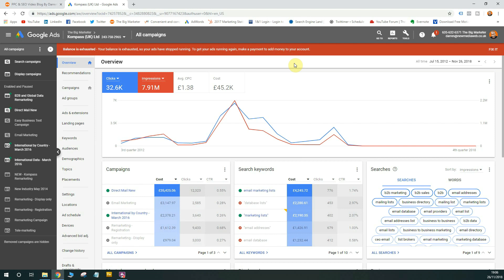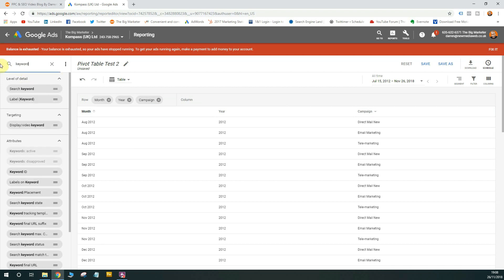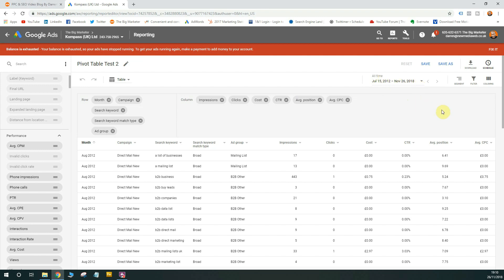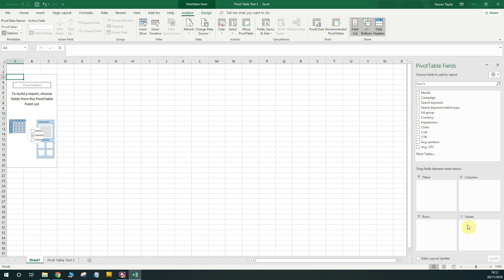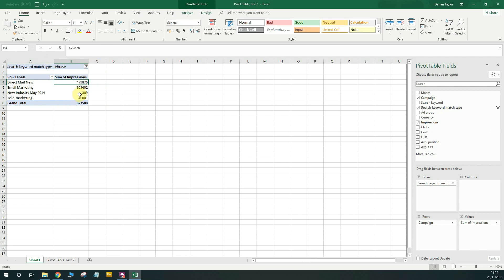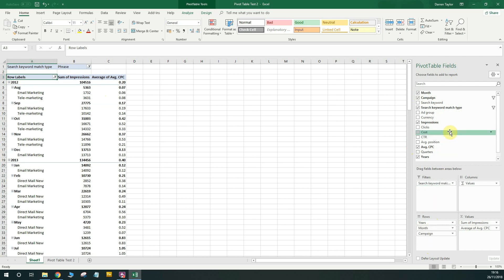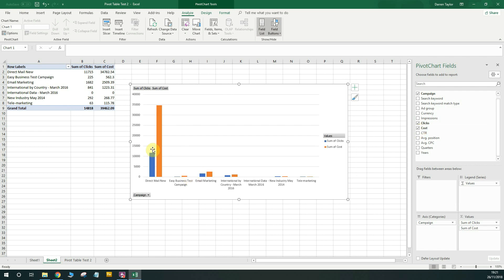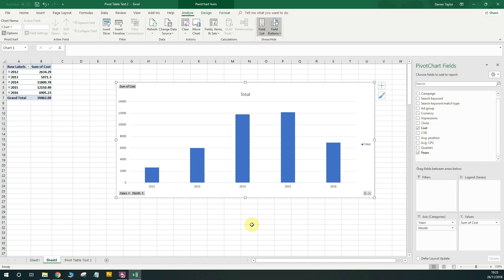How To Use Pivot Tables For PPC Marketing (Google Ads/AdWords)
EXCEL FOR PPC ONLINE COURSE

This video will show you how to use pivot tables for PPC, specifically Google Ads (AdWords).

Pivot tables can be a great way to analyse large sets of PPC data and make sense out of it. When you download raw data from Google Ads, then a pivot table and by extension, a pivot chart will allow you to visualize the data and spot trends.

Many marketers think pivot tables are scary, but they don't  have to be. Get started and have fun playing with datasets to visualize the data you need.

It can be great to use pivot tables for client and stakeholder engagement to pull stats for campaign performance over time.

Pivot tables for PPC aren't scary, just get started!

And as always, if you have a question, or want me to cover a particular subject or marketing challenge you’re facing, head over to my and get in touch. I would love to hear from you!